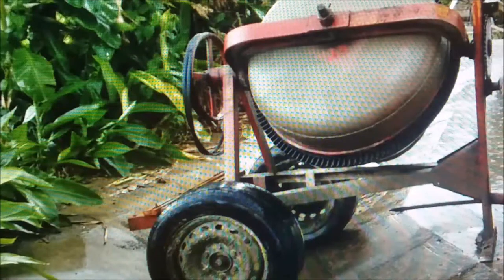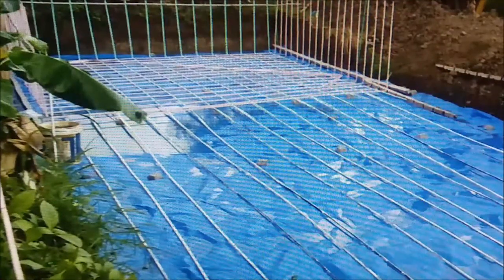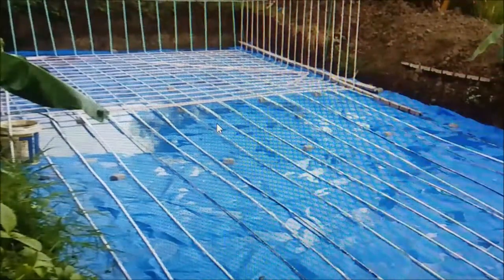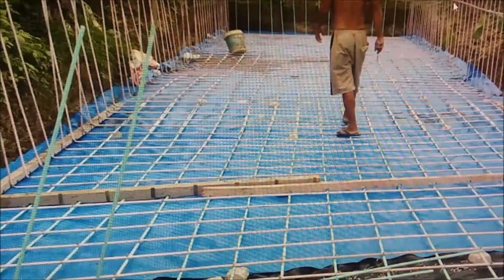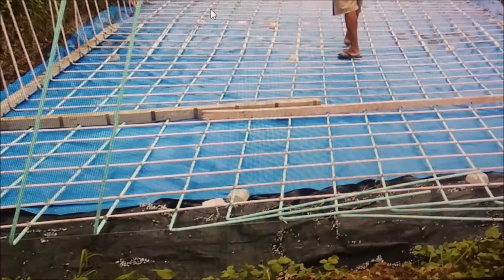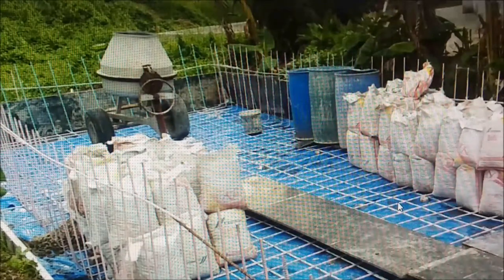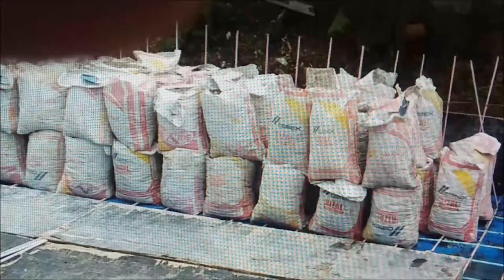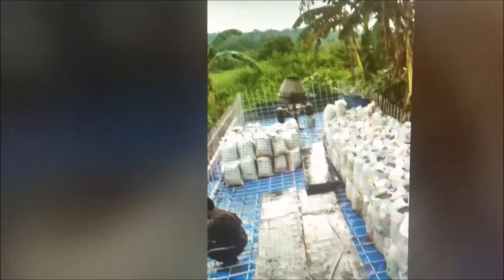CONSTRUCTION OF A 30,000 GALLON GROW OUT TANK FOR TIGER SHRIMP IN THE PHILIPPINES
THIS VIDEO DETAILS HOW WE ARE BUILDING GROW OUT TANKS FOR TIGER SHRIMP IN THE PHILIPPINES. SIZING AND SPACING OF THE REBARS, ATTACHING THE POURED CONCRETE WALLS TO TE FLOOR, STAGING OF MIXER AND MATERIALS FOR THE POUR, AND THE 1-2-3 MIX ARE MENTIONED. HOPEFULLY OUR PRESENTER WILL NOT STRAY OFF THE SUBJECT ALTHOUGH THERE HAS BEEN LITTLE LUCK WITH THAT IN THE PAST.